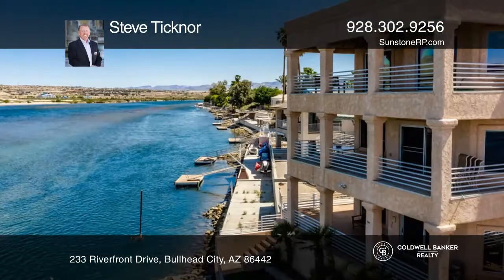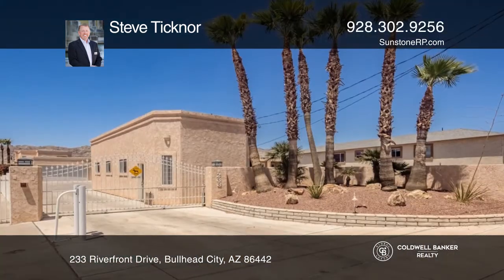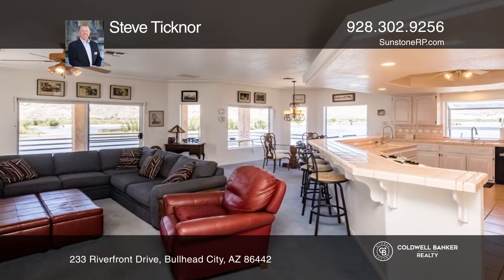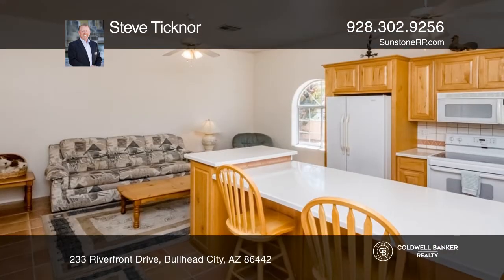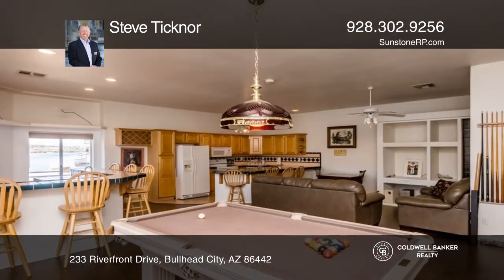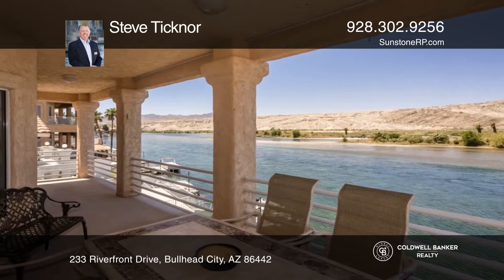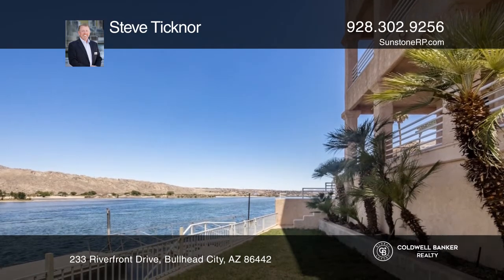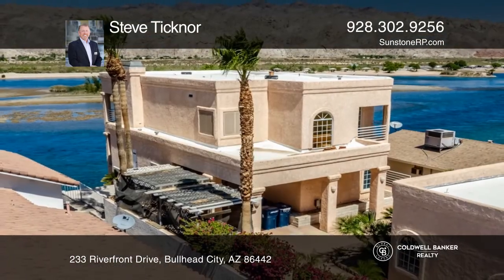233 Riverfront Drive Bullhead City, AZ | ColdwellBankerHomes.com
233 Riverfront Drive, Bullhead City, AZ

This is a rare opportunity to own this custom home on the river bend offering wide-ranging, 180-degree views, a casita, a four-car garage, a separate RV garage and a private dock! The main level features a large, open great room with a huge gourmet kitchen, a living room with a fireplace, a dining r